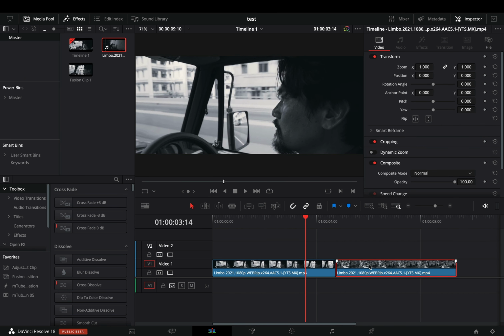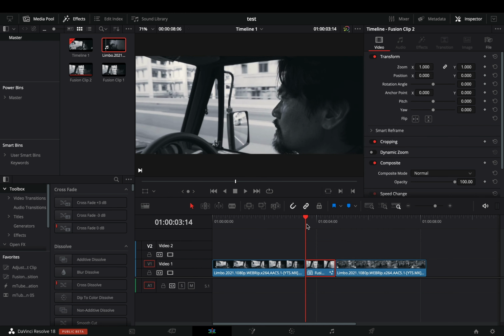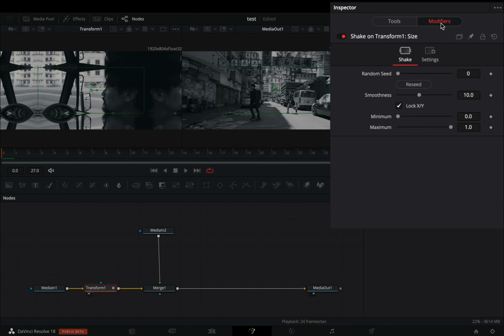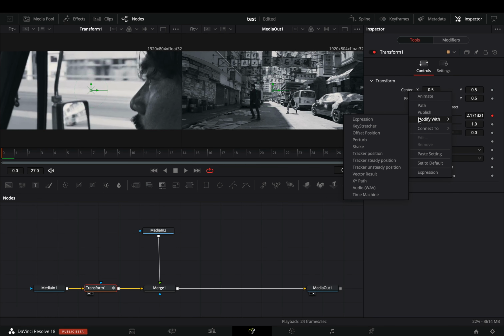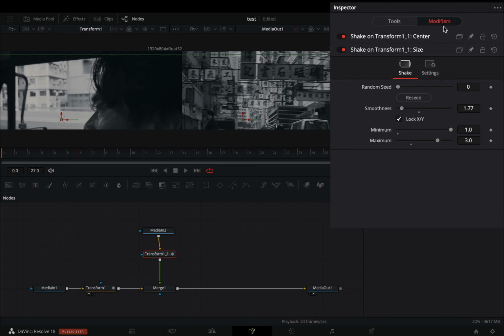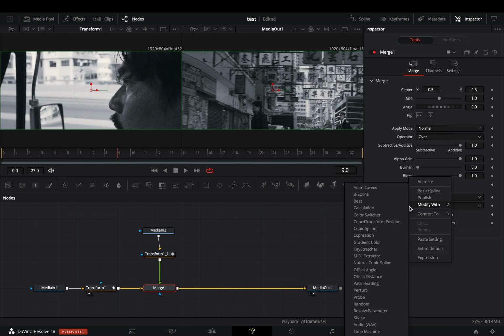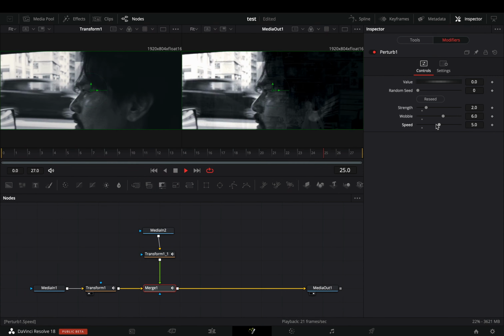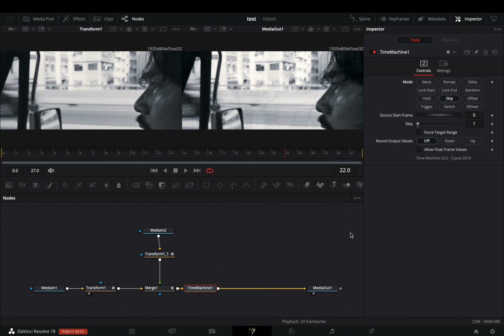Random Blend Transition | DaVinci Resolve 18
How to make the random blend transition in davinci resolve fusion page.

you can send them here :

BTC : 1Ecg6F8UnFHnVxsKhbkecqtge11vBhqS5
ETH : 0xB643C1C8B6C75bcB3426F40f8514CB89Fc294abC